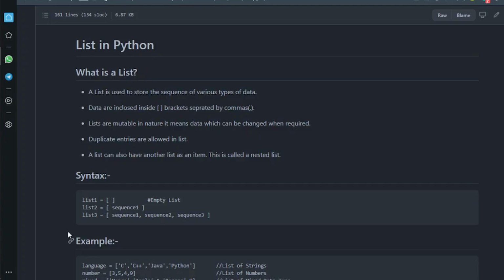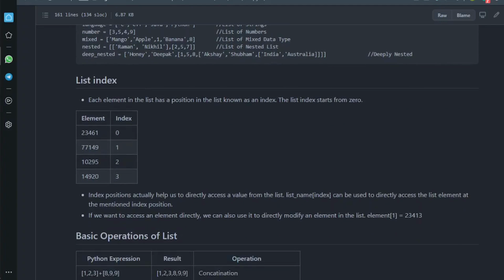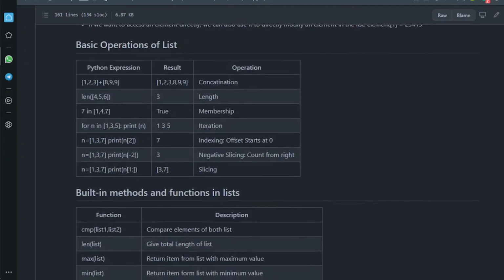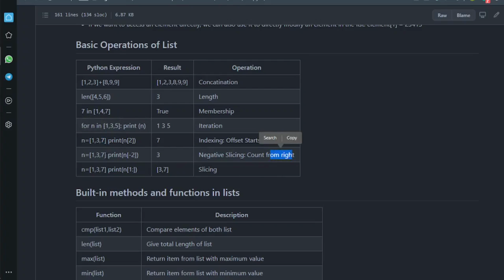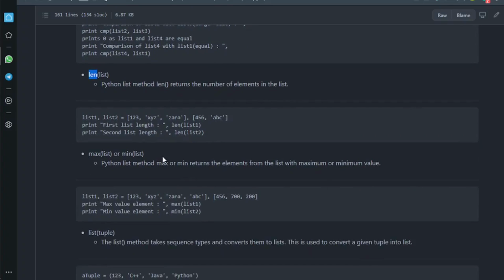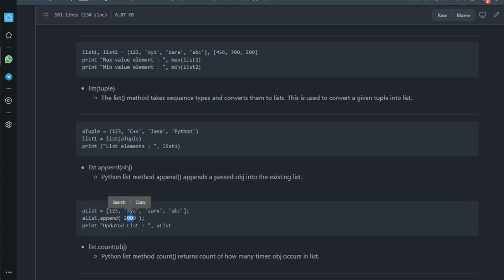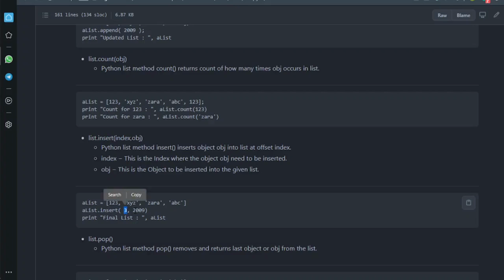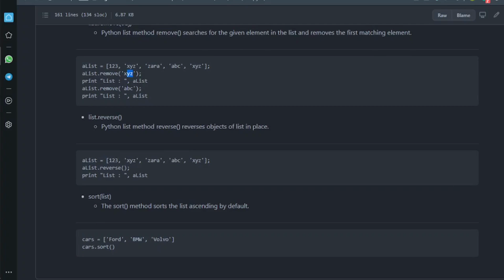Introduction to List Data type in Python | DevIncept